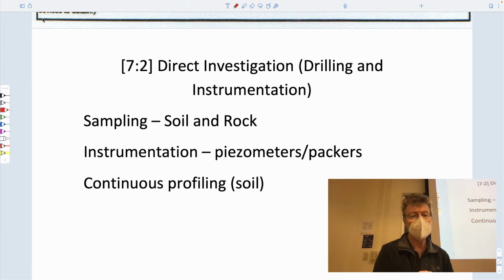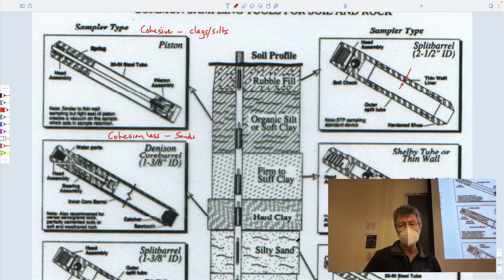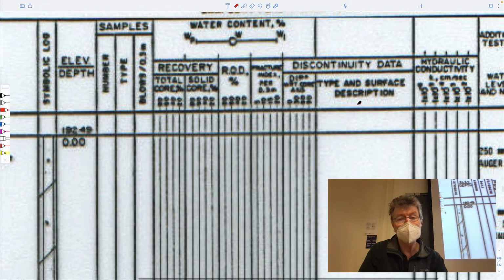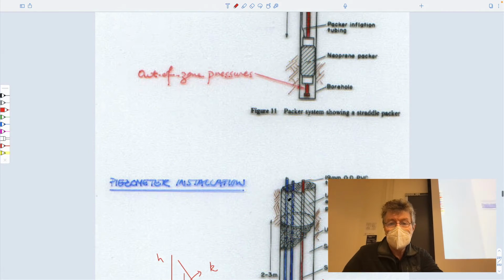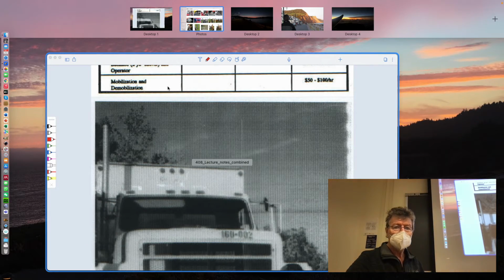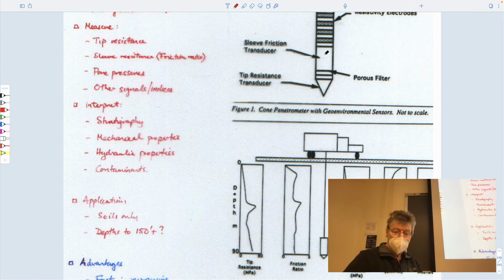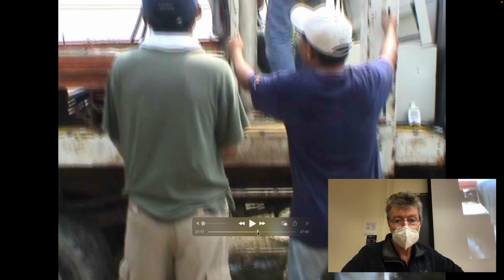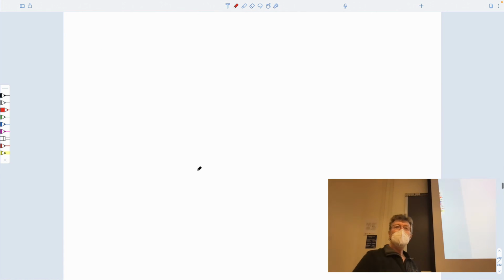7:2 Site Investigation - Sampling, instrumentation and profiling